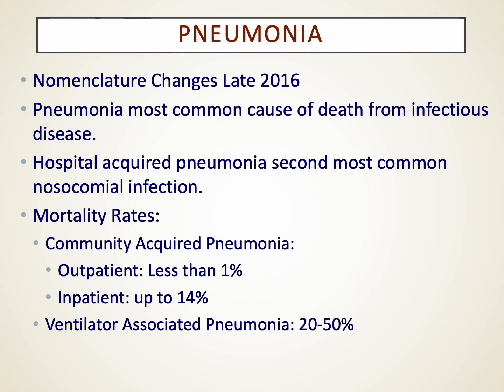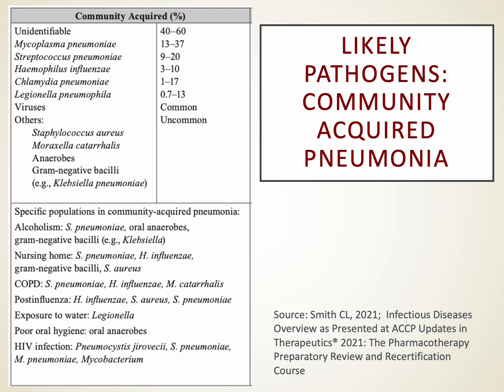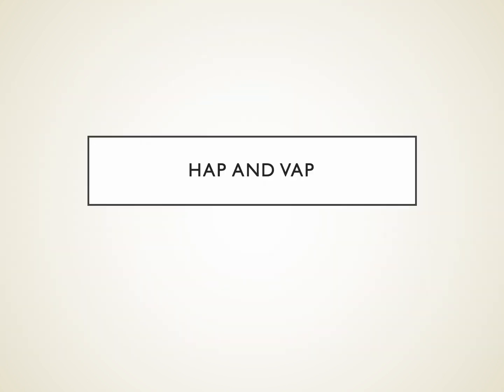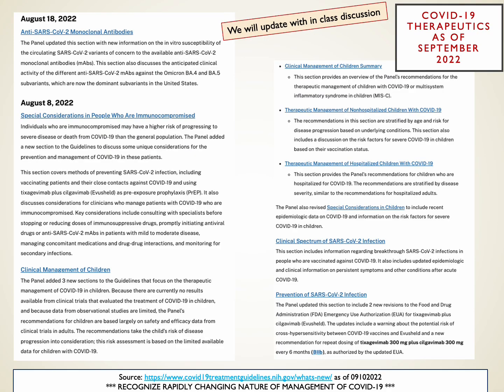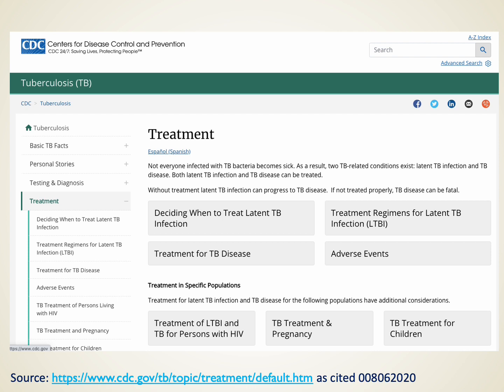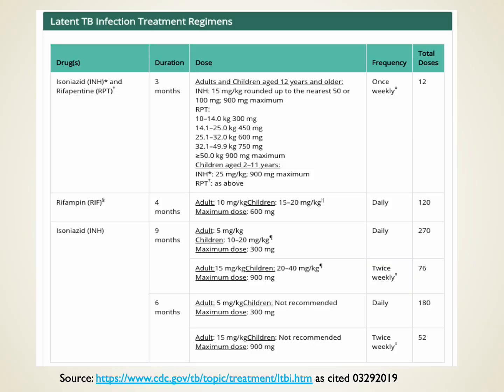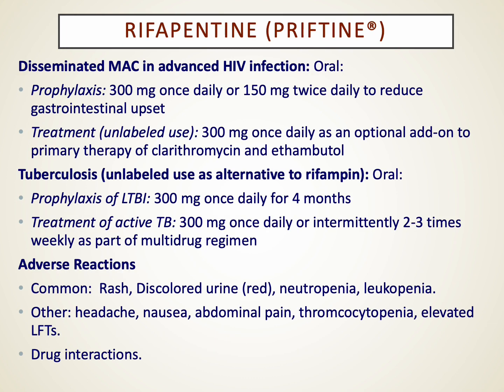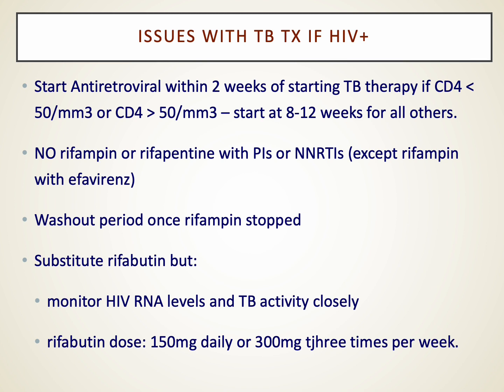DU Pulmonary Infectious Disease